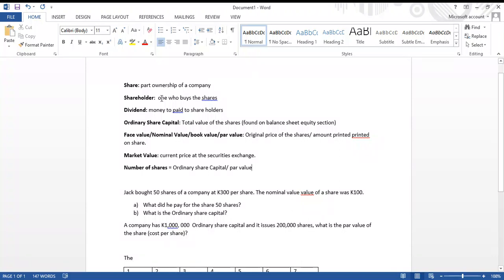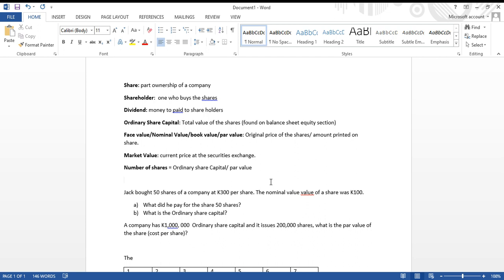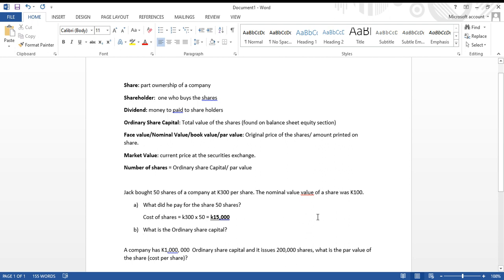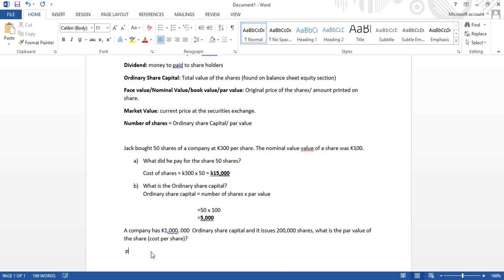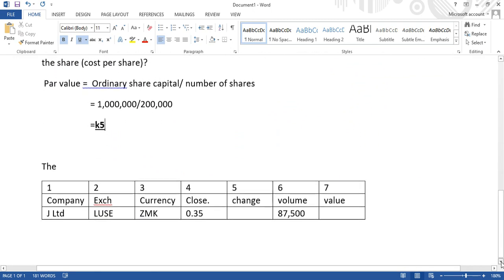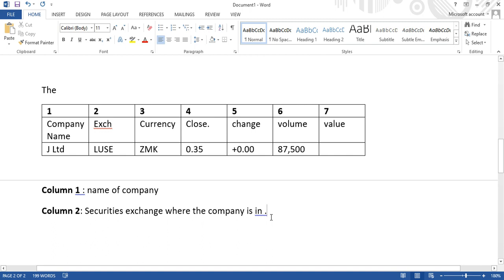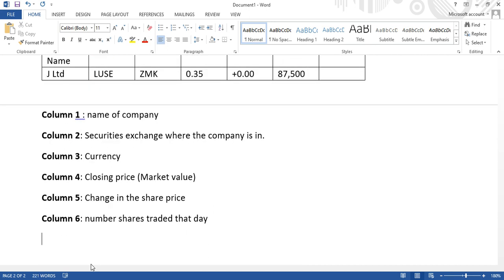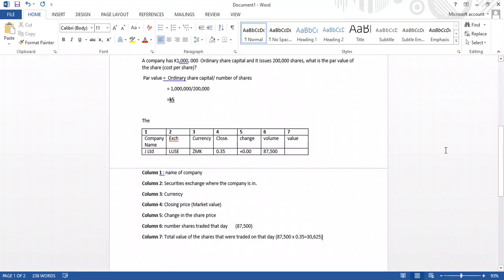calculations involving shares